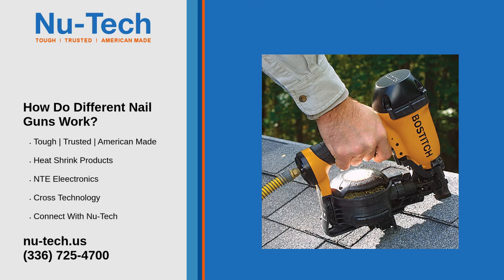How Do Different Nail Guns Work?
Nail guns aren’t the same as staple guns, though the two are sometimes confused. They are both powerful tools and dangerous if improperly operated. Here’s how different nail guns work.